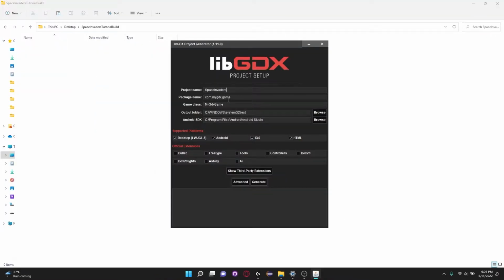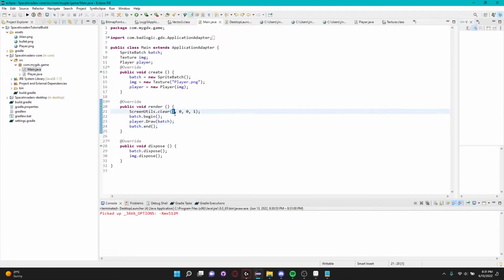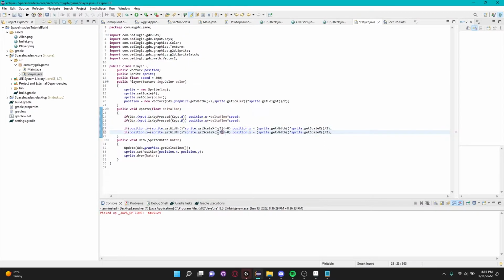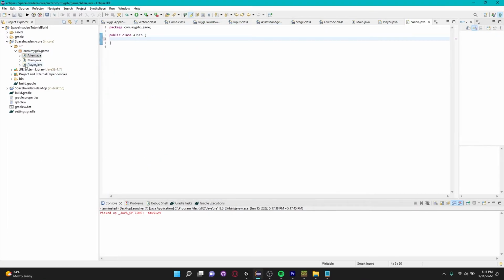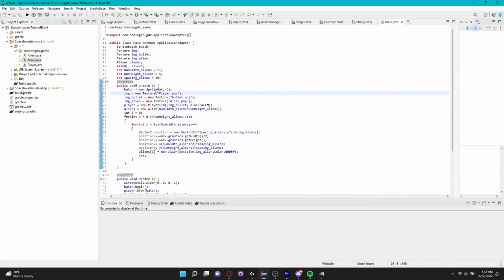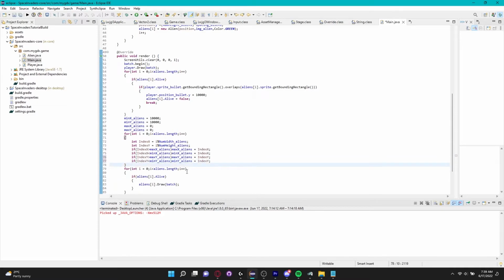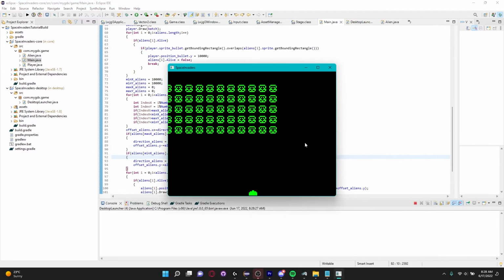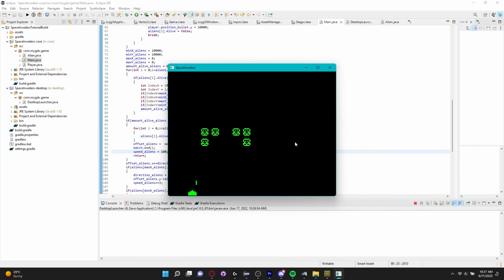Making A Space Invaders Game with Java and LibGDX in under 10 minutes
Hello guys this is a JAVA and LibGDX PROGRAMMING/CODING TUTORIAL in which i teach you how to make space invaders in literally only 10 minutes!

Hi im Biped Potato an Indie Game Dev that spends his freetime playing/making games. This is my first tutorial and it teaches you how to make the old arcade game Space Invaders. Im not perfect so i made a few mistypes/errors which are fixed later in the video so dont worry! The main class can be confusing so i will have the main class put in the comments as a pinned comment so go there if u are unsure about stuff. Dont copy and paste it though as i explain some of the components of the code in the video. :)